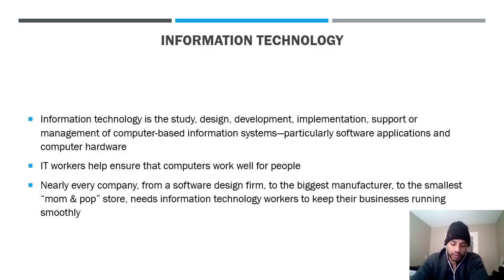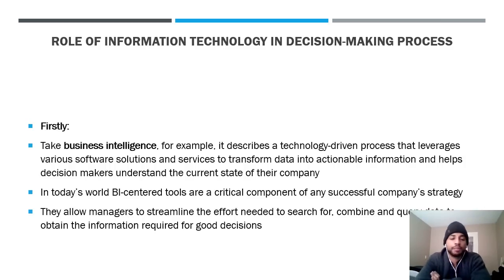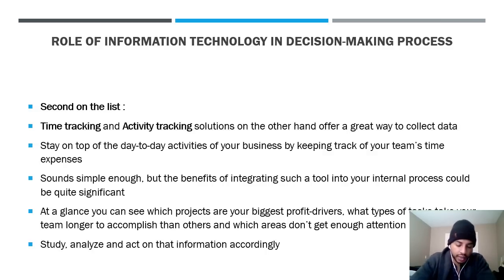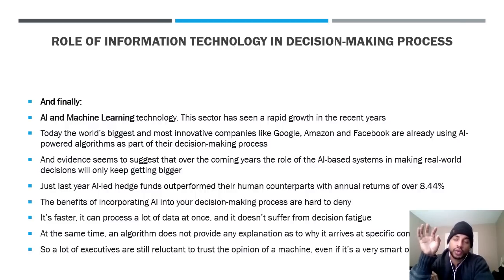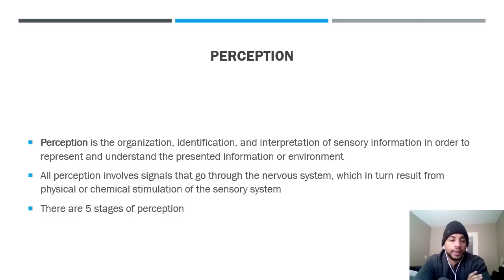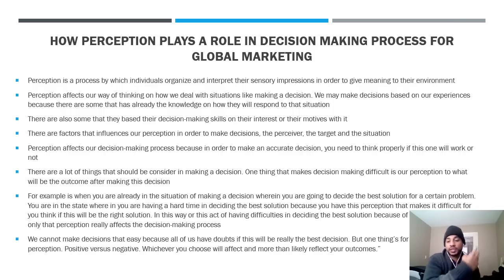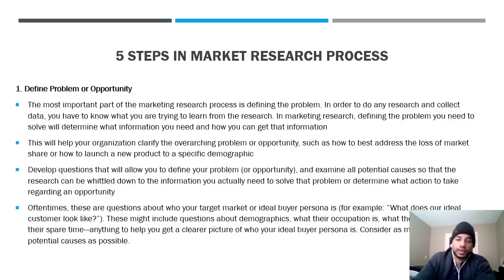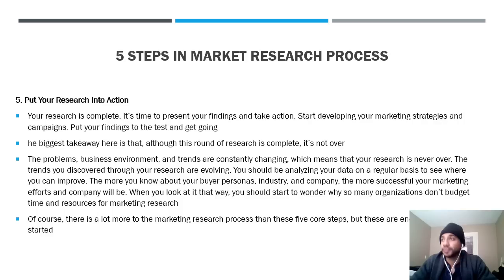Week 4 & 5 Slides